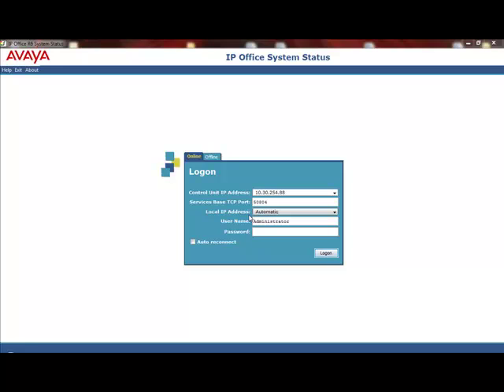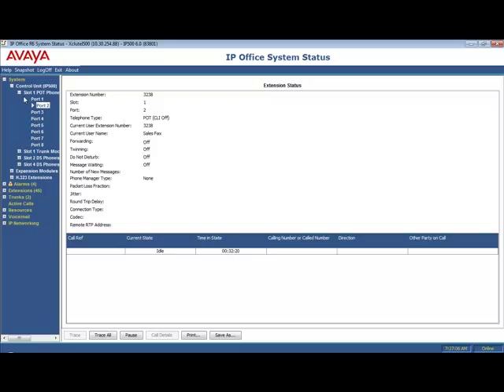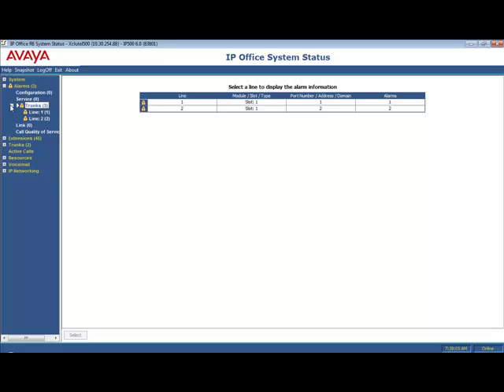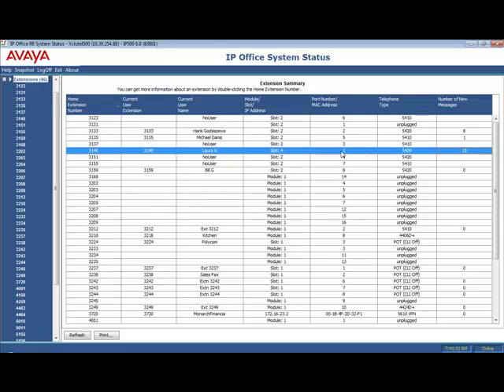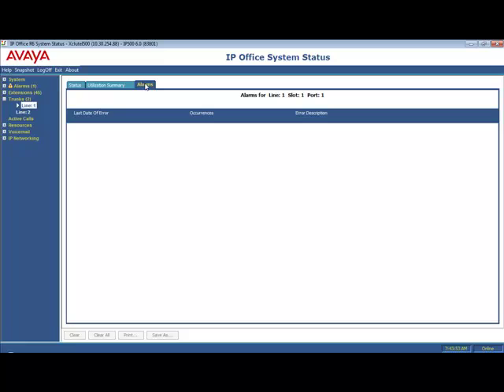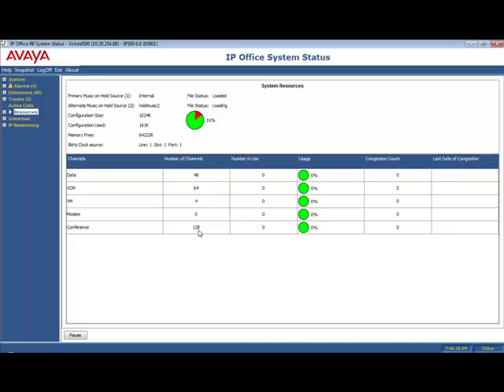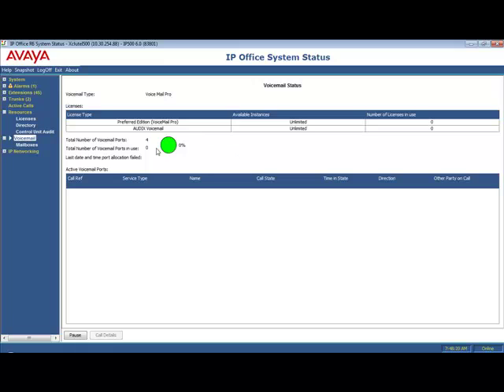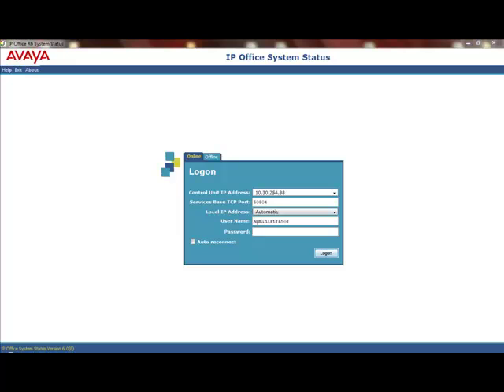Avaya IP Office - System Status Overview